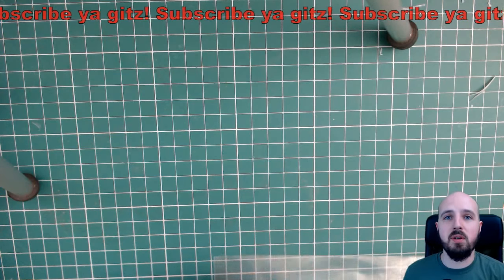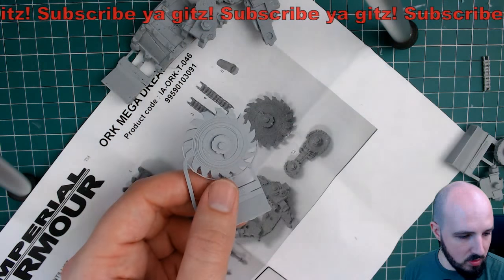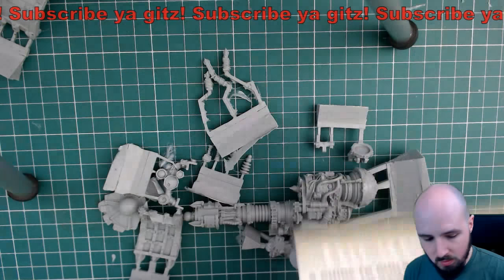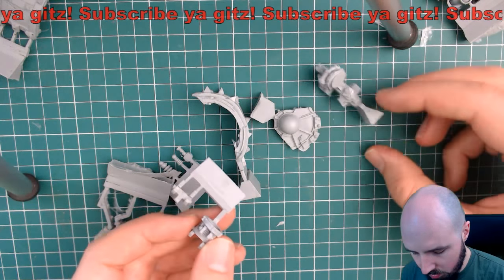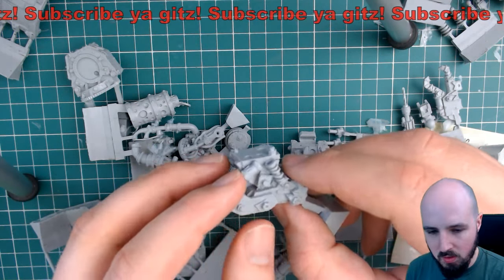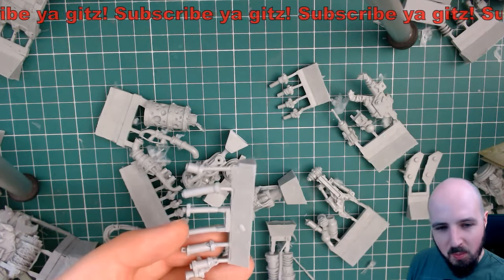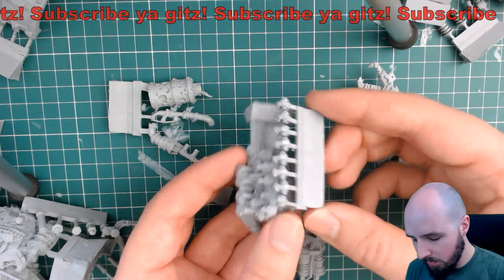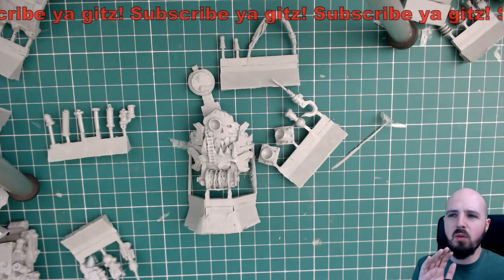Ork Meka Dread+Buzz saw and Shunta box Opening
We crack open the meka dread plus shunta and buzz saw arm kits.